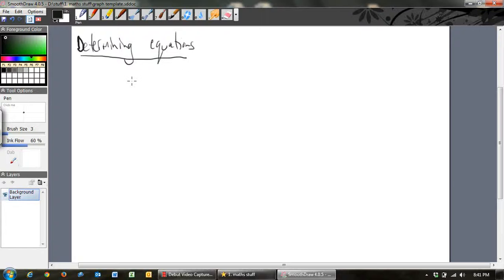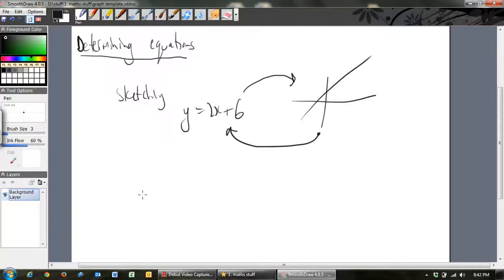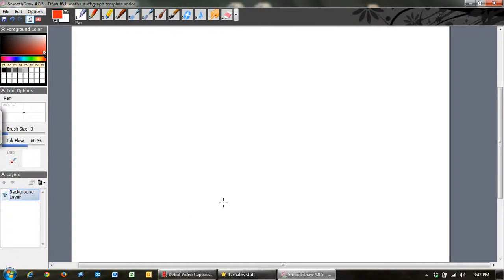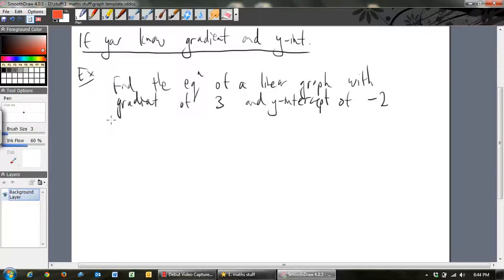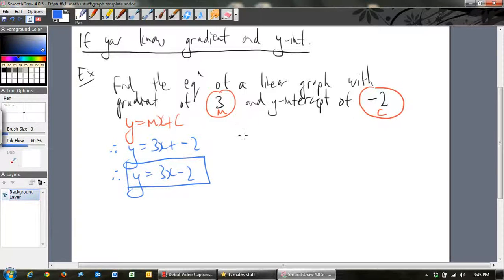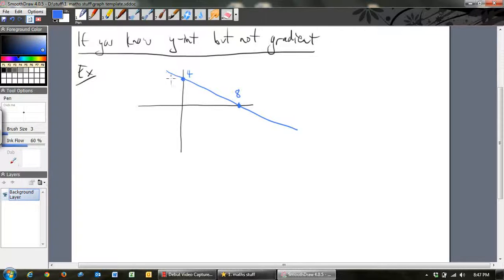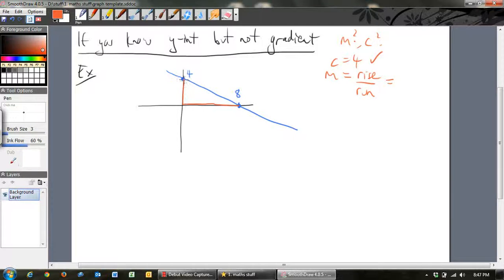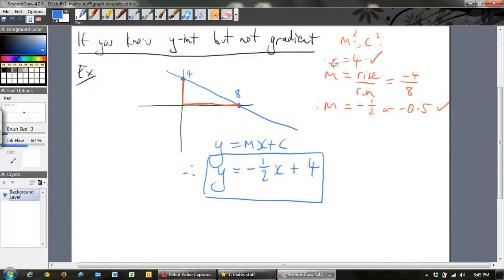Linear graphs - determining equations part 1